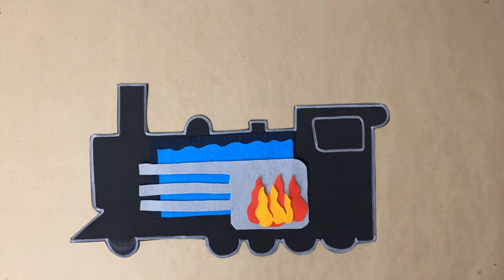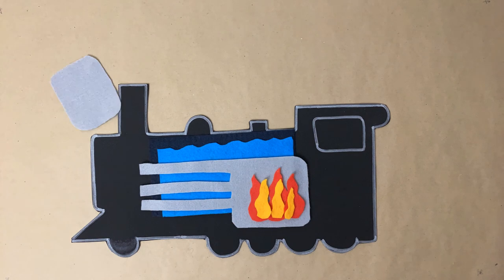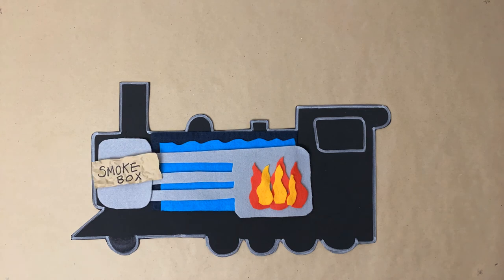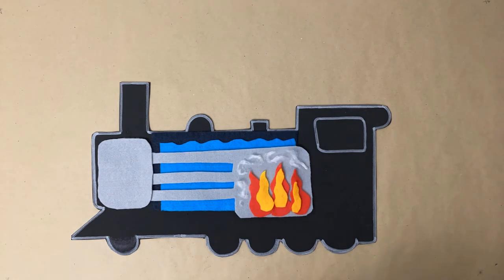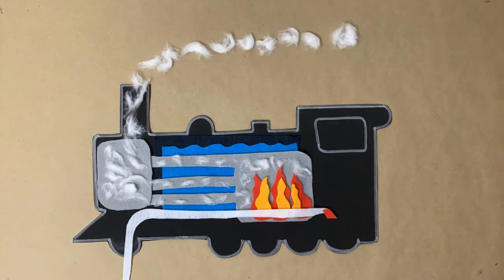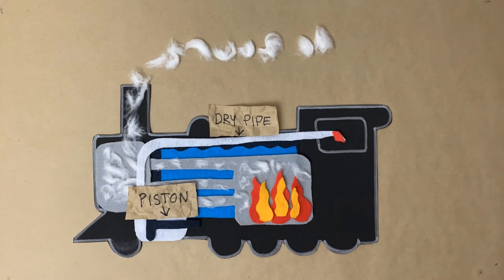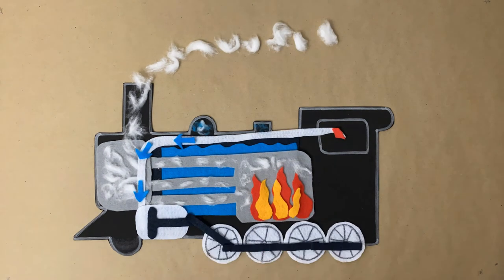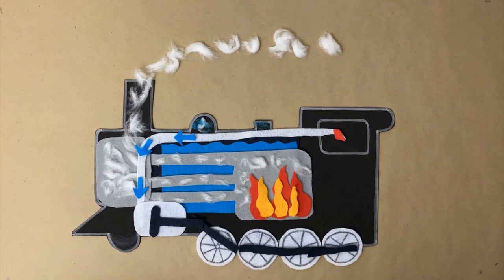How A Steam Locomotive Works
When trying to explain how a steam locomotive works to a child, sometimes it gets a little confusing. We made this short video to try and help explain the basics. Enjoy!